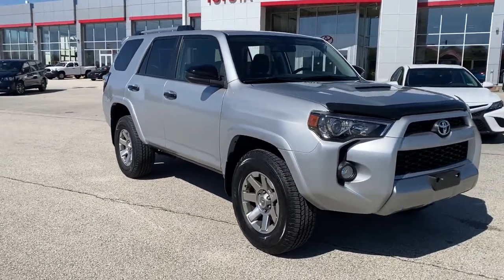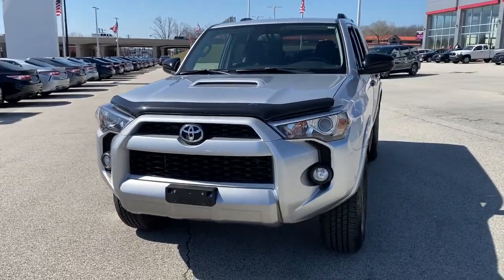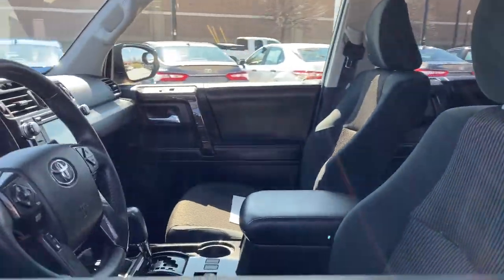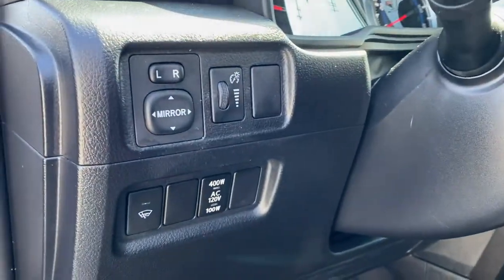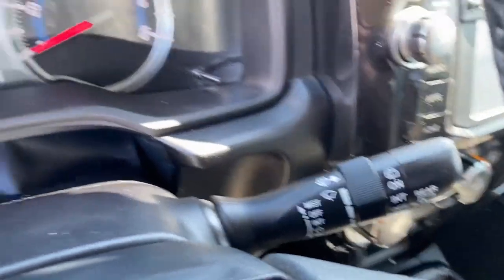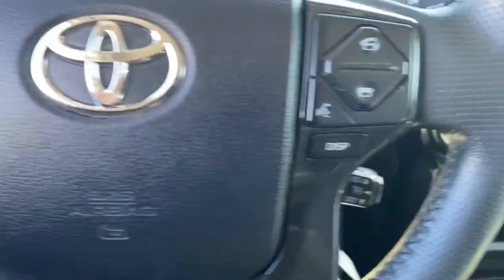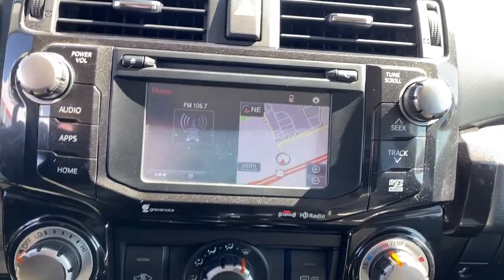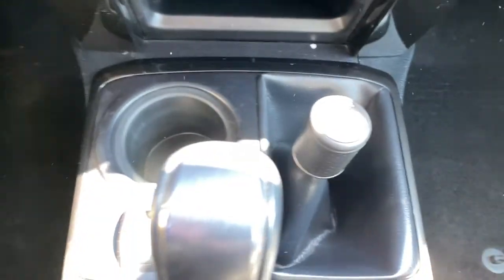2016 Toyota 4Runner Green Bay, Appleton, Oshkosh, De Pere, Kaukauna WI 51092B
Classic Silver Used 2016 Toyota 4Runner available in Green Bay, Wisconsin at Le Mieux Toyota and Son. Servicing the Appleton, Oshkosh, De Pere, Kaukauna, WI area.

Classic Silver 2016 Toyota 4Runner Trail 4WD 5-Speed Automatic with Overdrive 4.0L V6 SMPI DOHC 4Runner Trail 4.0L V6 SMPI DOHC 5-Speed Automatic with Overdrive 4WD Classic Silver ABS brakes Alloy wheels Compass Electronic Stability Control Heated door mirrors Illuminated entry Low tire pressure warning Remote keyless entry Traction control.Awards:* 2016 KBB.com Best Resale Value Awards